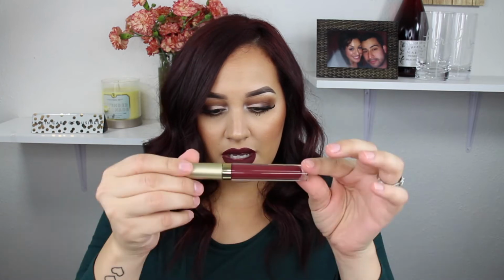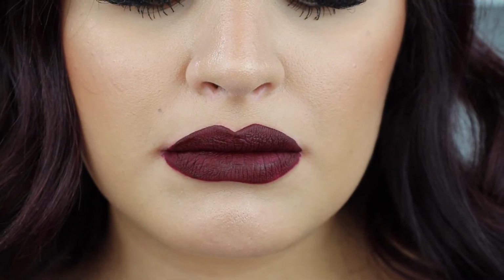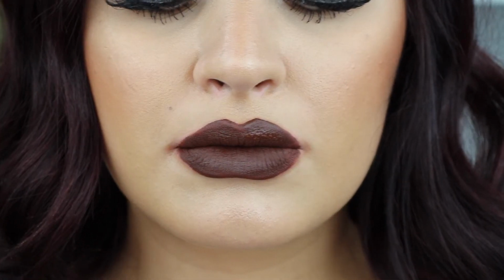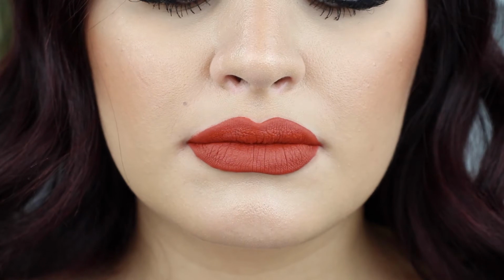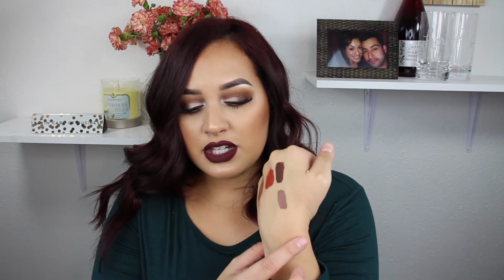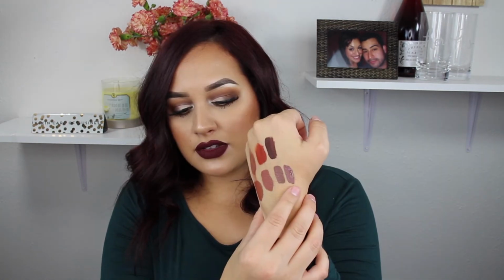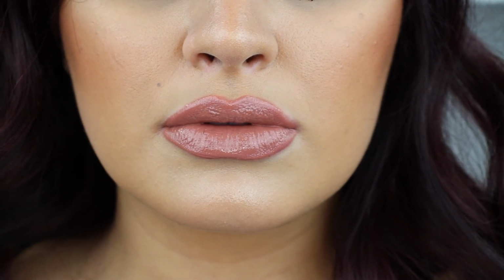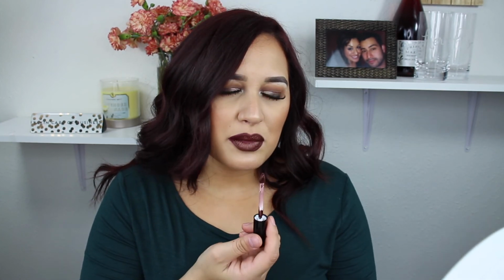FALL LIP COLORS 2018 + TRY ON - ALL THE ESSENTIALS!! | glossandtalk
Hey guys! Today we get into all the those yummy dark lip products that I LOVE for fall! Let me know if you have others I can try out as well.

Products Mentioned:

Stila Liquid Lipstick in Ricco
This one is discontinued!! So sorry! Notte by Stila is very similar

ColourPop x iluvsarahii Mamacita Ultra Matte

Physicians Formula The Healthy Lip in Nut-ritious

Dose of Colors Chocolate Wasted

Smashbox Always On Liquid Lipstick in Out Loud

Anastasia Matte Lipstick in Cool Brown

ColourPop Ultra Satin Liquid Lipstick in Point Zero

Ofra Liquid Lipstick in Verona

Anastasia Liquid Lipstick in Ashton

Anastasia Liquid Lipstick in Grim

Anastasia Gloss in Toffee

e.l.f. x Alissa Ashley Gloss in Nude Rose

Smashbox Metallic Liquid Lip in Brains n Bronze

Makeup Worn

Face:
Too Faced Primed & Peachy Mattifying Powder
Pur Illuminate & Glow Primer
Wet n Wild Photo Focus Foundation in Golden Beige
Tarte Shape Tape Concealer in Light Medium Honey mixed with Light Sand
Maybelline Fit Me Loose Powder in Fair Light to bake
Physicians Formula Butter Bronzer in Deep
Mac Mineralize Skinfinish in Gold Deposit
NYX Contour Singles in Sculpt & Toffee
NYX HD Blush in Beach Babe w/Ofra Blush in Format
Dose of Colors desixkaty Fuego Highlighter
e.l.f. Hydrating Coconut Mist

Eyes:
Anastasia Beverly Hills Dip Brow in Ash Brown
Crease-
Mac Soft Brown
Uninterrupted
Saddle
Outer V-
Embark
Lid-
Wet n Wild Brûlée
Highlight-
Nylon
Duo Lash Glue in Dark
Koko Lashes in Queen B

This helps support and create more content for my channel. However, you do not have to use these links if you don’t want to! It’s totally cool. If you do choose to use them, it is always appreciated :)